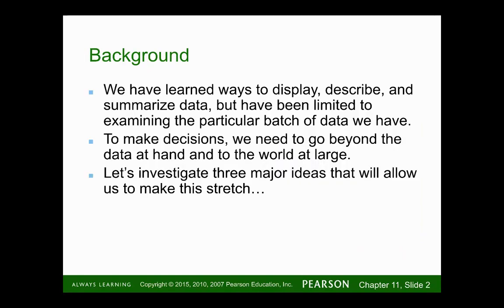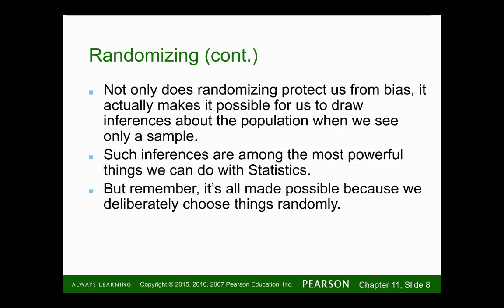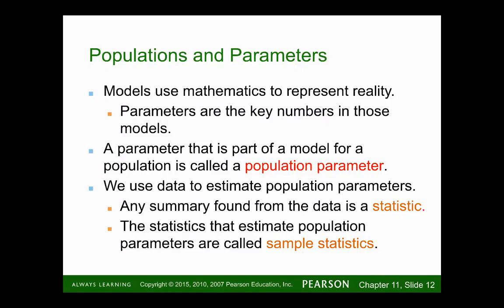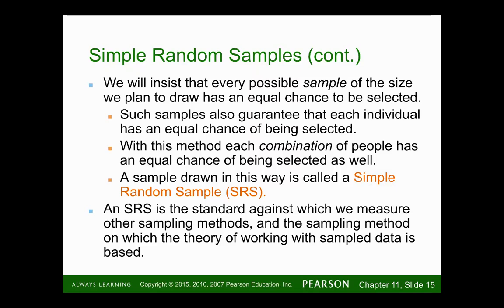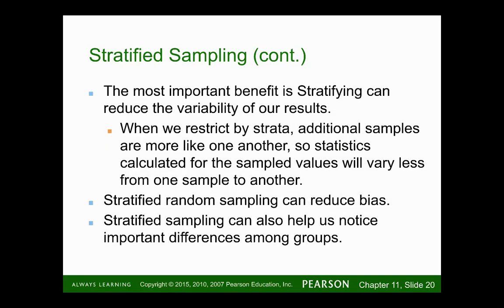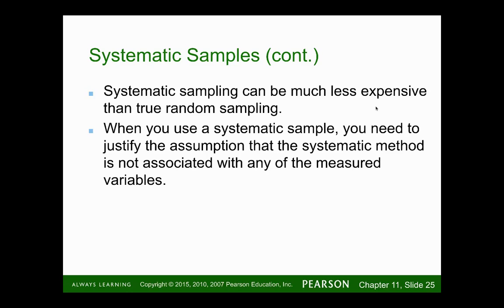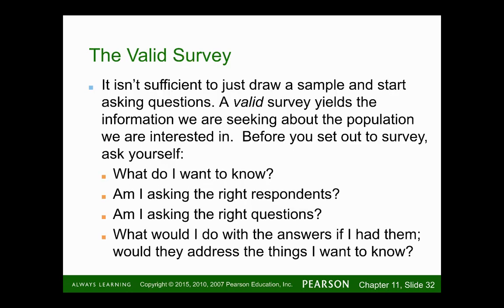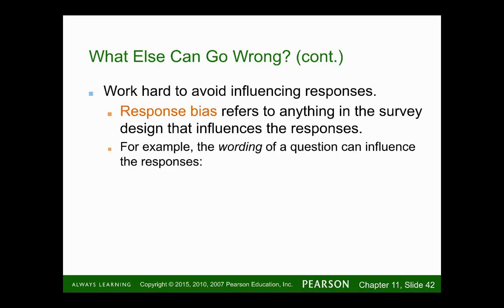AP Stats Chapter 11 Sample Surveys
In this video, Tom Adams explains simple random samples, stratified samples, cluster samples as well as biased and unbiased data.